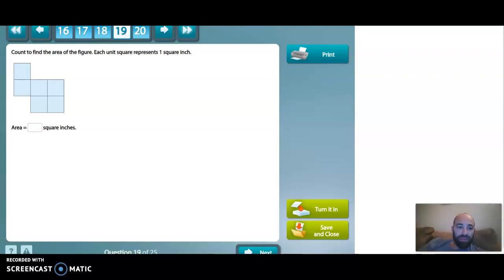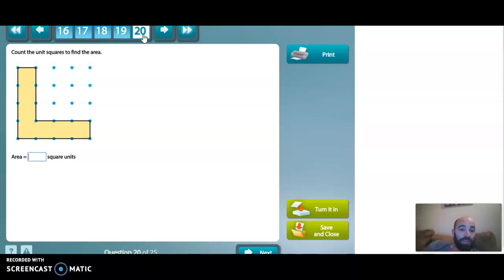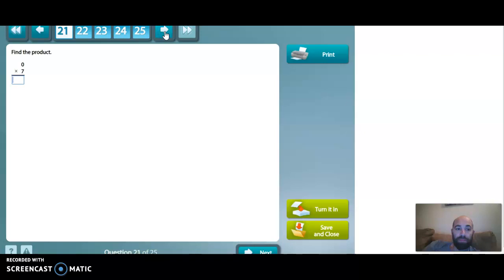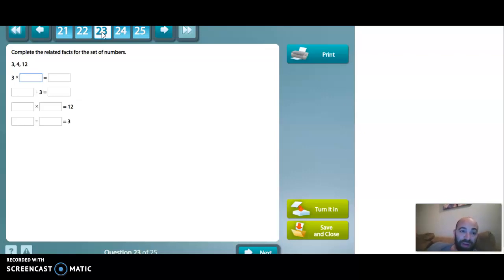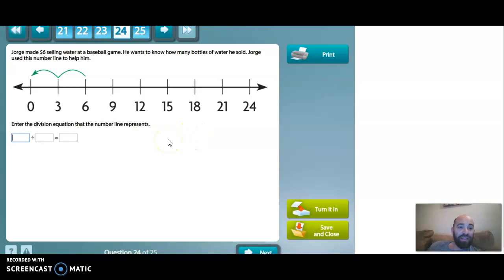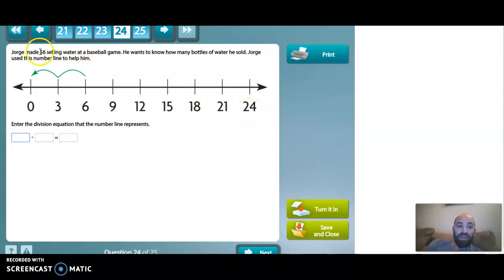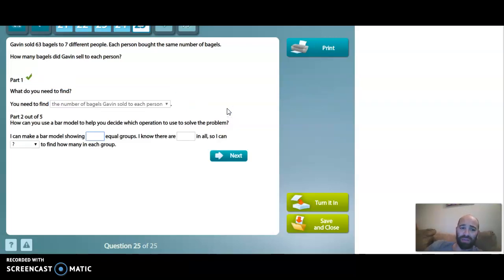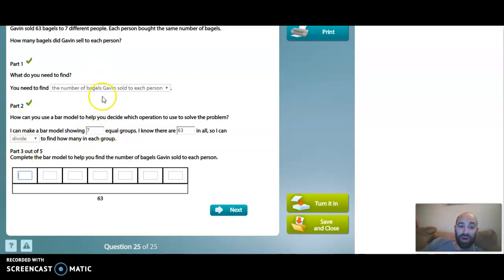End of Year Test- Part 2- Questions 19-25